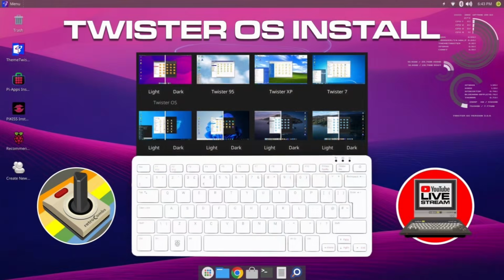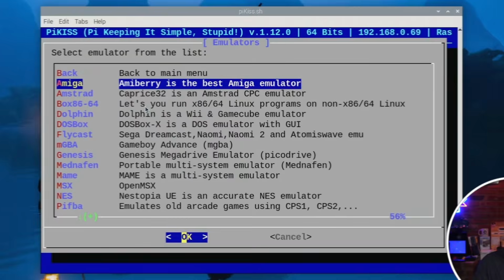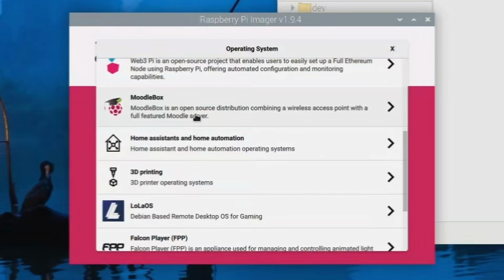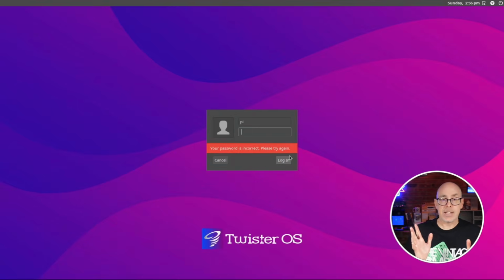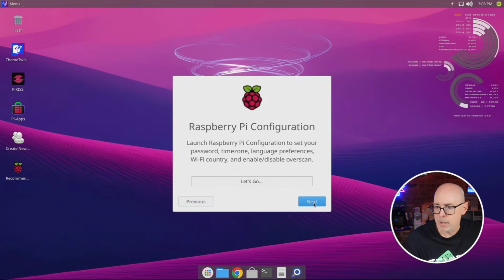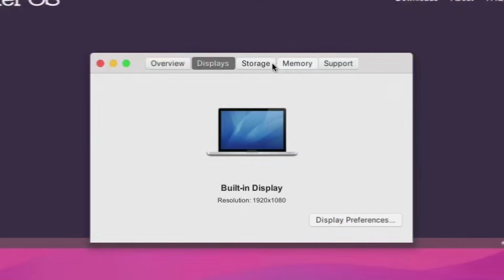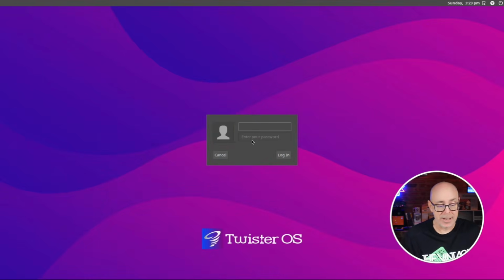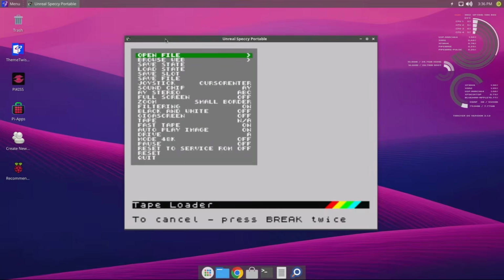🌪️ I Tried Twister OS On My Raspberry Pi 500 And WOW!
Switching things up on my Raspberry Pi 500 setup, I’ve decided to install Twister OS! This alternative Linux operating system provides enhanced functionality and pre-installed tools, making the setup process more efficient. I’m thrilled to explore the customized desktop environment and built-in features of this intriguing distribution. Embark on a new journey into the world of Raspberry Pi with a fresh operating system. And guess what? I’ll install Twister OS on my Raspberry Pi 500 without the need for any other Mac, Windows, or Linux box! Yes, you heard that right. And for a touch of retro nostalgia, I’ll demonstrate how to install a Commodore 64 and ZX Spectrum emulator. This is something that’s not easily achievable with the default Raspbian OS. @raspberrypi

🐘 Mastodon: mastodon.social/@stevencombs

Chapter Markers
00:00 - Installing Twister OS using Raspbian OS
01:05 - We'll Use a Raspberry Pi 500 Only for the Install
01:12 - A Quick Look at Armbian OS
01:56 - Preparing and SD Card
04:13 - A Demo of Pi Apps and Pi Kiss (Must Install Apps)
06:38 - Download the Twister OS Image File
07:50 - Preparing the SD Card
09:05 - How to Use the Raspberry Pi Imager
15:16 - Replacing Raspbian OS SD Card with Twister OS SD Card
16:06 - Booting Twister OS for the First Time
17:29 - Twister OS Booted and Login Screen
18:13 - Twister OS Default Desktop User Interface (UI)
19:47 - PiKISS Install on Twister OS
20:46 - Installing Pi-Apps on Twister OS
21:17 - NeoFetch on Twister OS
21:56 - Miscellaneous Twister OS Desktop Apps
22:33 - The Twister OS Welcome Menu Options
23:34 - Twister OS Raspberry Pi Configuration App
24:34 - Trying out Twister OS Themes
25:23 - Windows 95 Theme for Twister OS
26:13 - Windows XP Theme for Twister OS
27:08 - Mac OS X Theme on Twister OS
29:41 - The Apps Included with Twister OS
33:03 - Raspberry Pi Connect on Twister OS (Nope!)
35:25 - Twister OS System Tray Items
36:21 - Loading the C64 Emulator on Twister OS using PiKISS
38:37 - Other Retro Computer Emulators Available on Twister OS
40:45 - Summing Up our Twister OS Experience